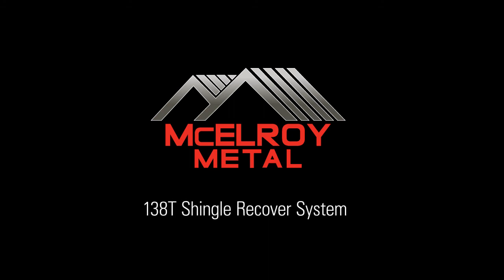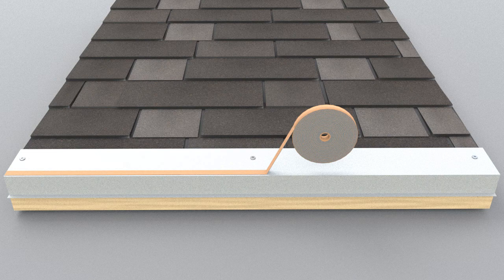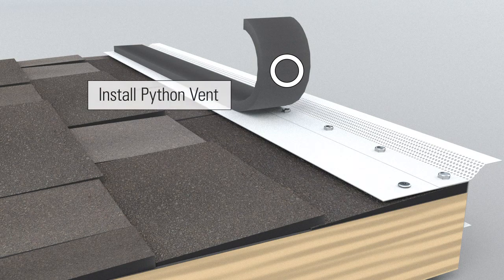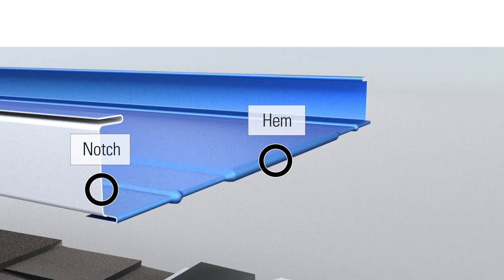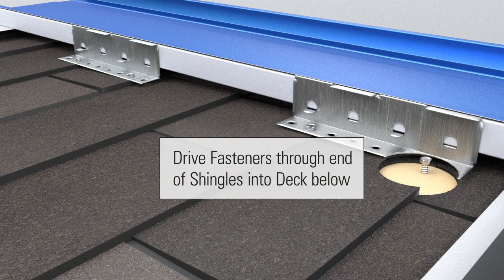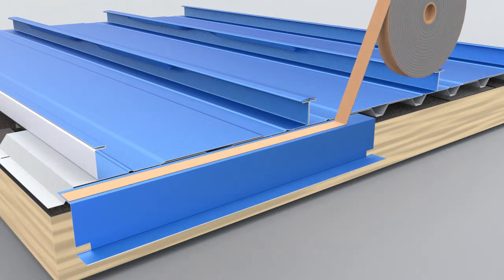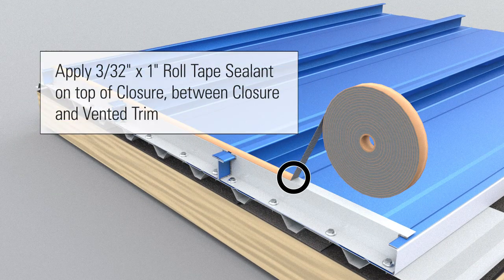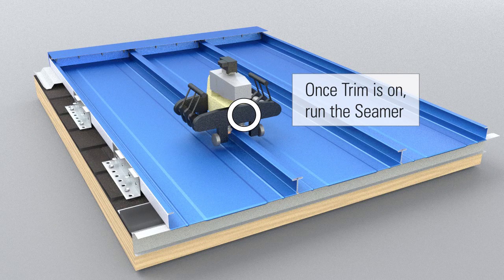138T Shingle Recover System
McElroy Metal’s 138T Shingle Recover System provides a long-term and economical solution for commercial building owners and homeowners. This innovative system installs directly over existing shingles and the patent-pending clips create an energy saving Above Sheathing Ventilation (ASV) airspace between the existing roof and new 138T roof.